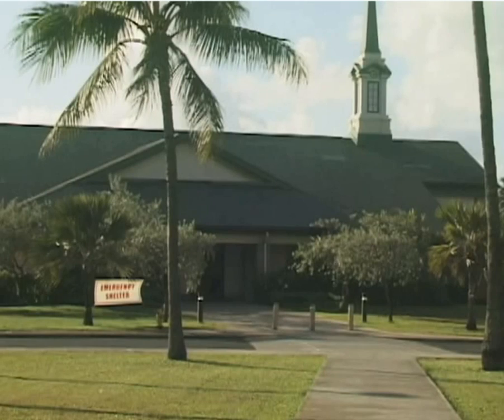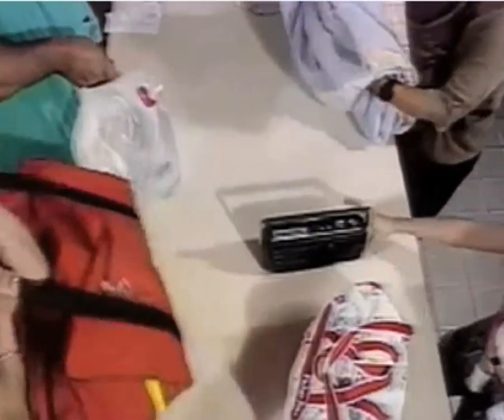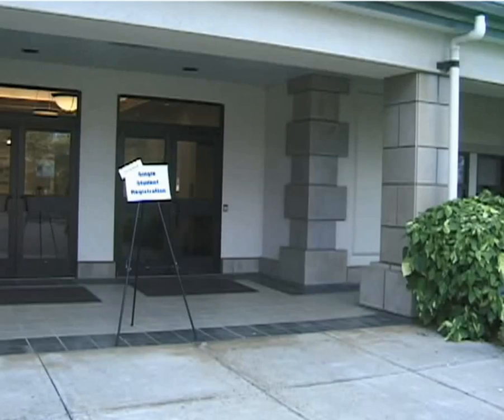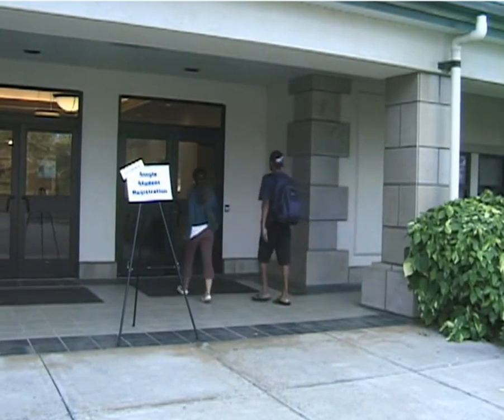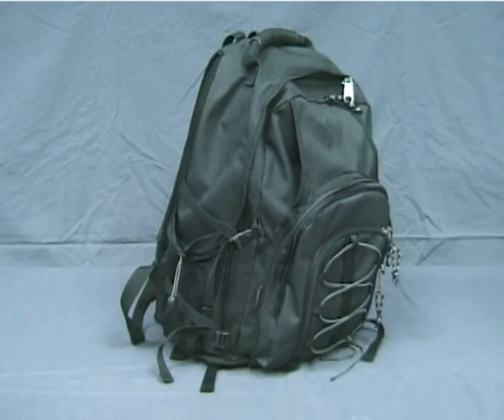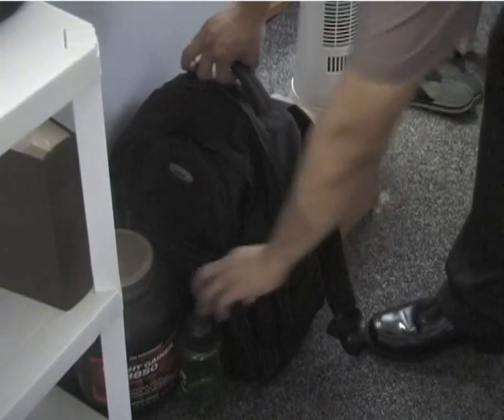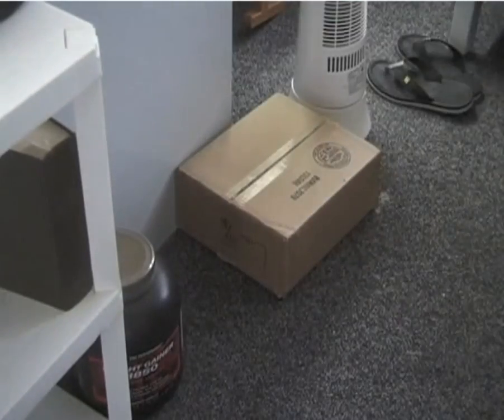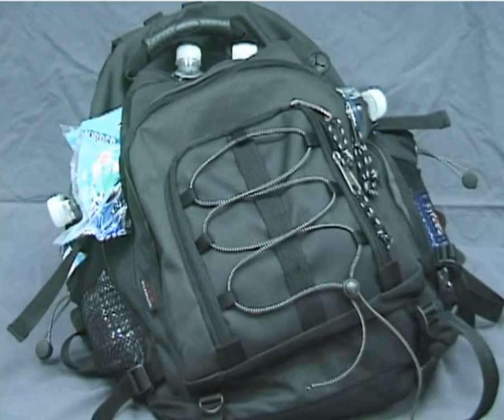Hurricane What to do